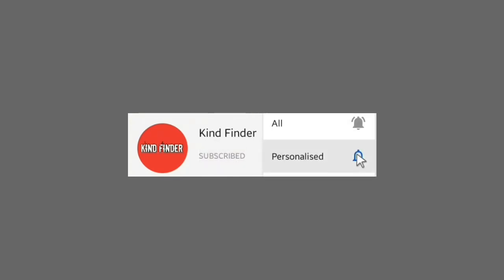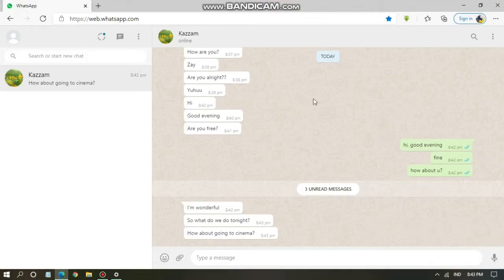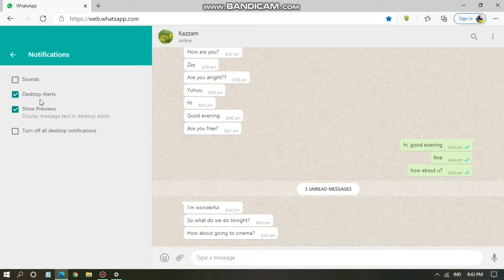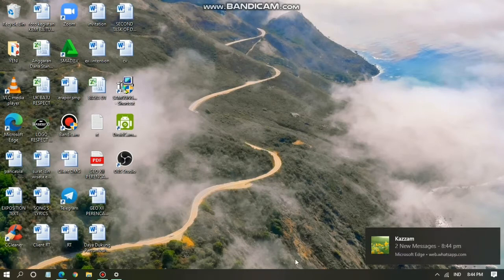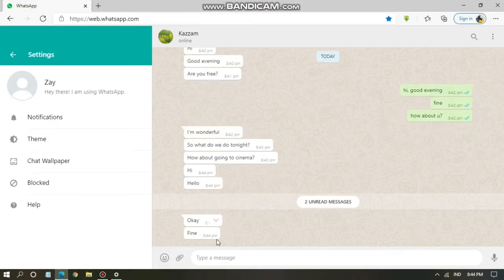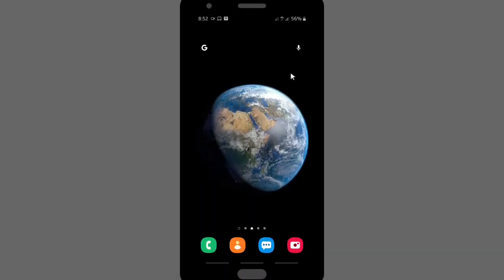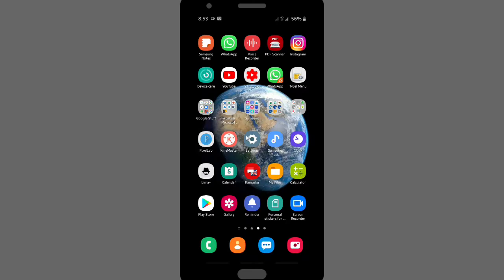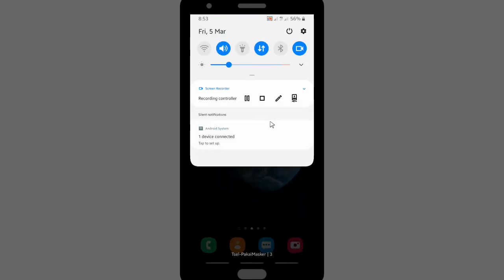How to turn off Whatsapp Web notification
You are able to turn off Whatsapp Web notification. It will help you to prevent someone seeing or reading your message.

If you want to know how to turn off Whatsapp Web notification please follow the steps on this video.

Sincerely
Kind Finder